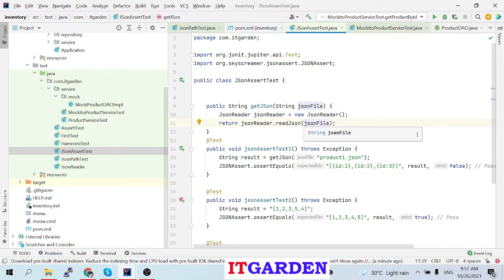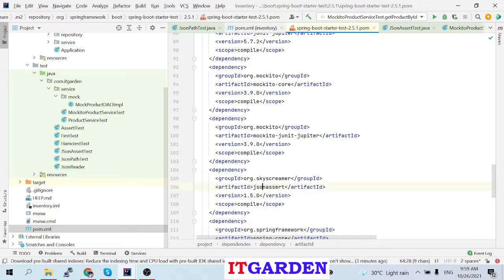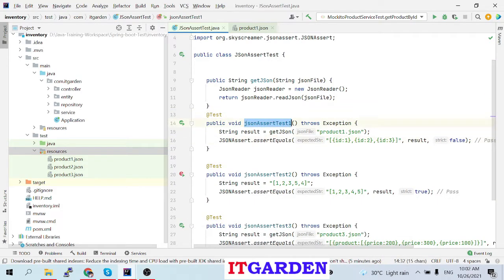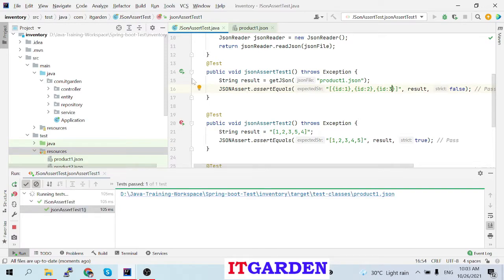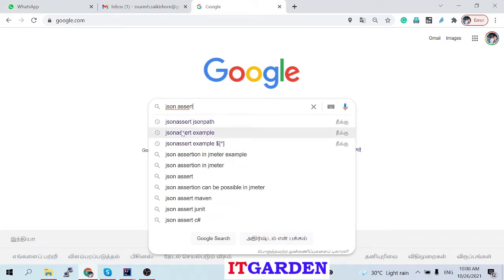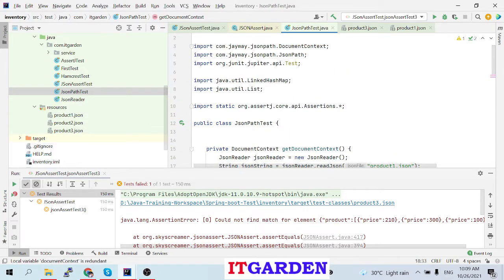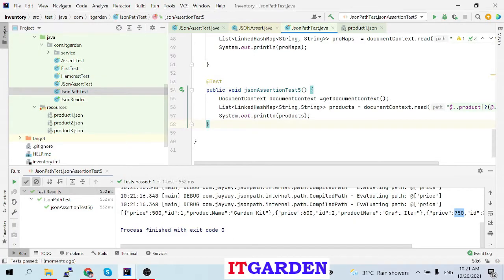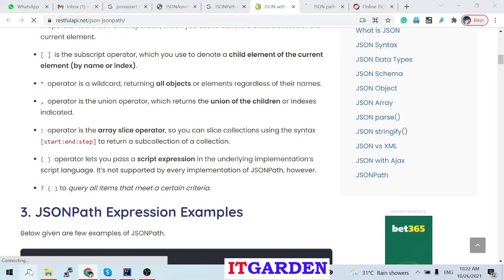Spring Boot Testing Framework JSONAssert and JsonPath session 31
This video explains how to test JSON Object using JSONAssert and JsonPath. This video is just an introduction and a demo that shows how to test JSON Data.
How to create mock object while doing Junit test cases in Service layer part2 Session 28

Buy Organic Napkin and recommend your girlfriend, wife and sister, and relatives
Keep women healthy in your family